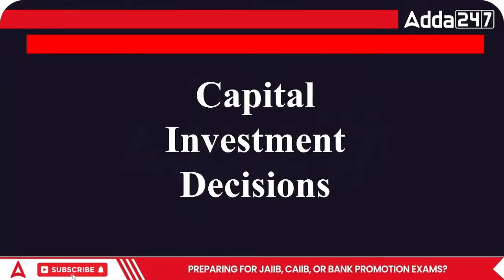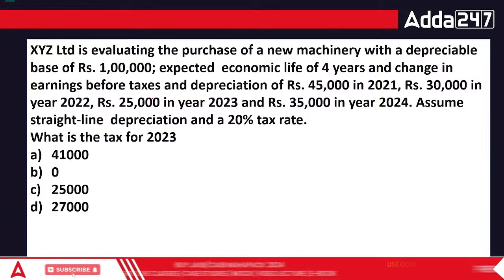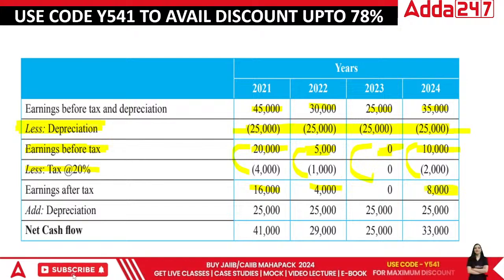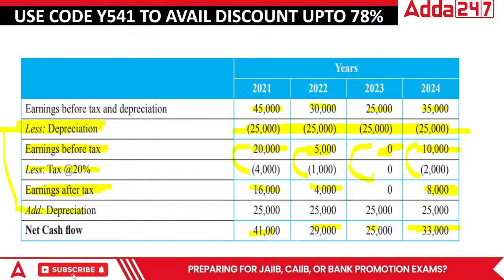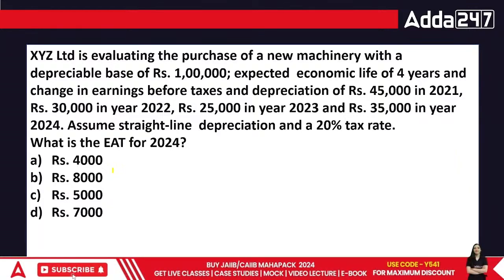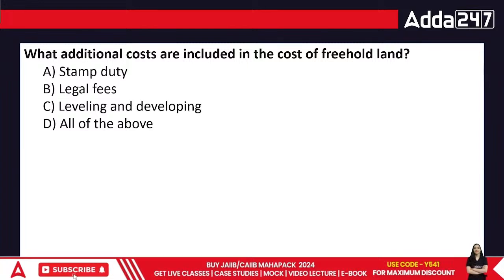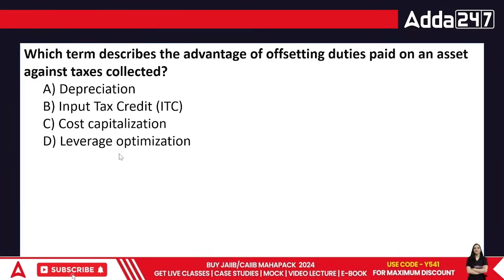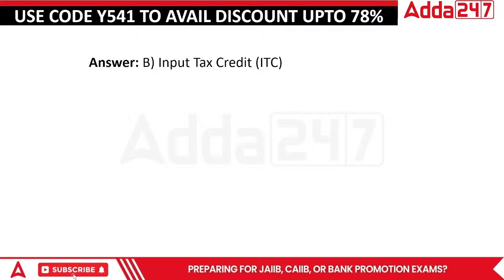CAIIB July 2024 | ABFM English Medium | Macmillan Most Important Questions | Class 68